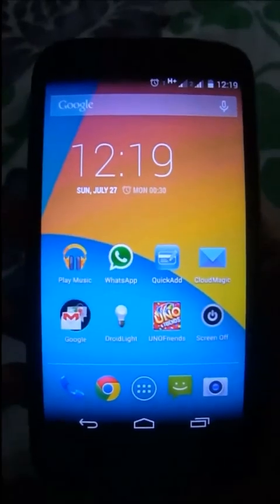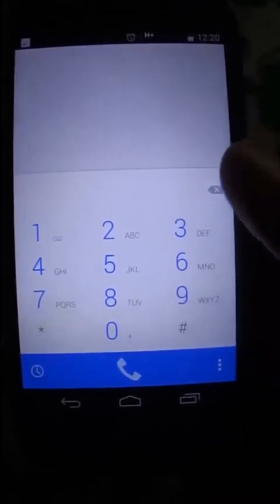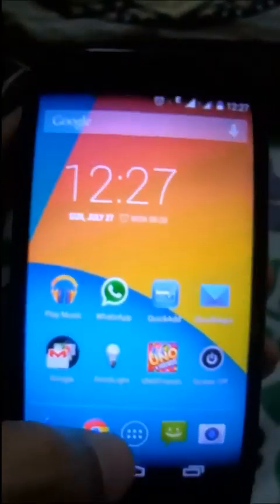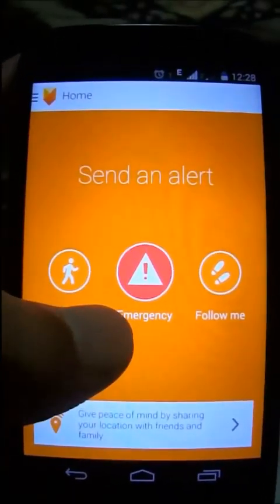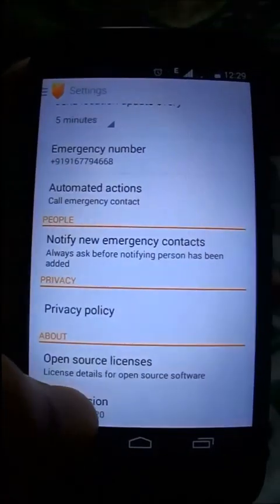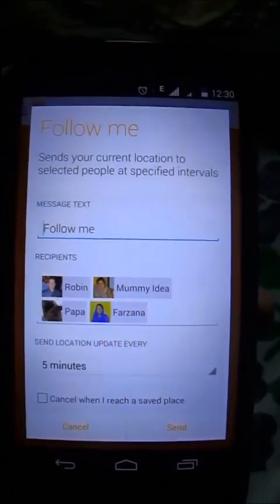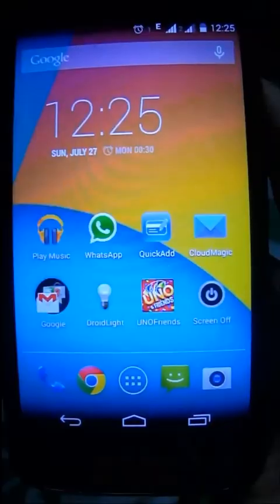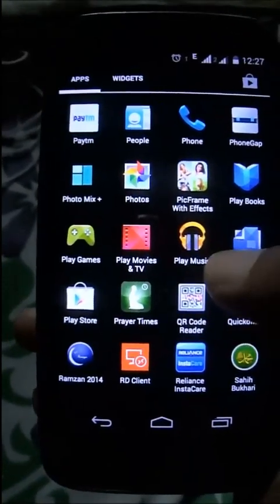Review on MotoG Latest Update 4.4.4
Motorola G Review on Latest Update 4.4.4
Whats new
Whats Good and Bad
Device Heating issue due to GPS